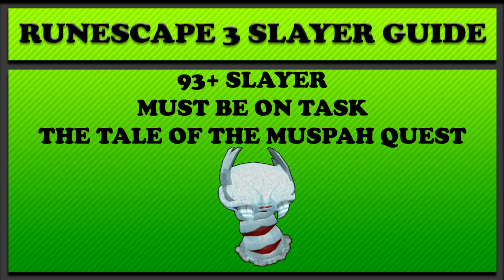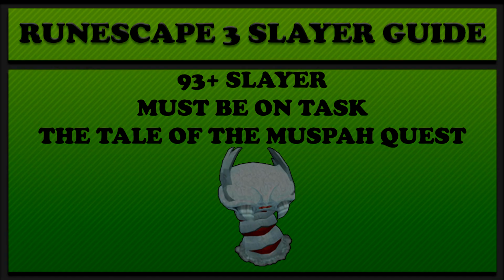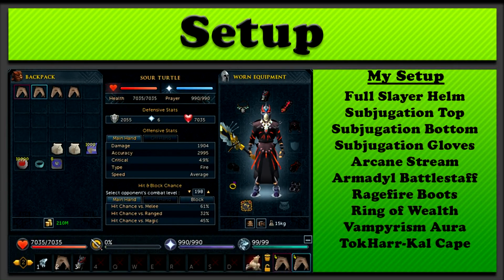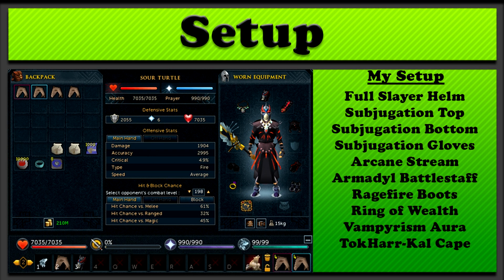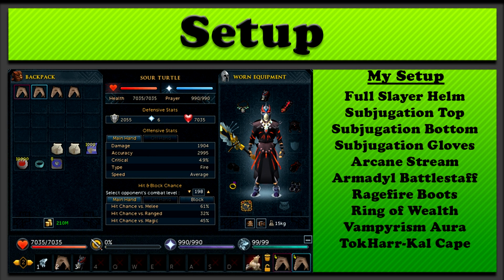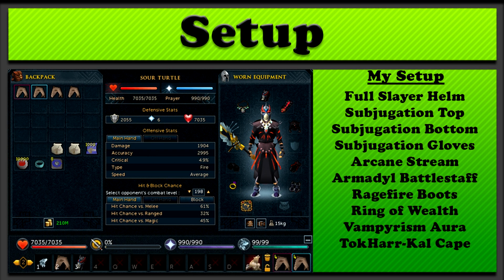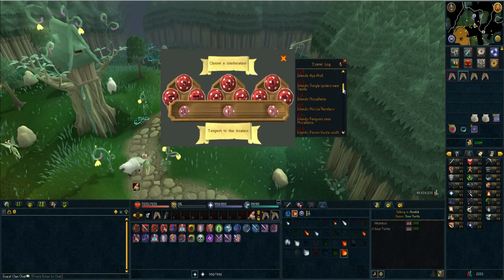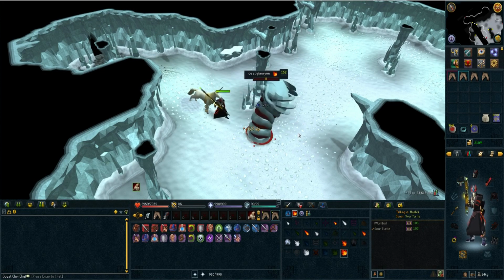RuneScape 3 EoC Slayer Guide | Ice Strykewyrms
★★ Your ratings and comments are really appreciated :)! ★★
★ Fun information within the description! Show More! ★

In this RuneScape 3 Eoc Slayer Guide, I show you the quickest way to complete an Ice Strykewyrms slayer task. Following this guide, you will complete your Ice Strykewyrm assignment quickly and efficiently!

Remember to leave a like rating and a comment!

RuneScape Friend/Clan Chat: Sour Turtle